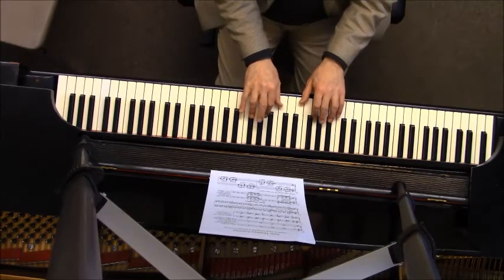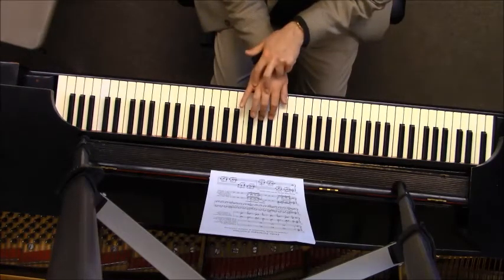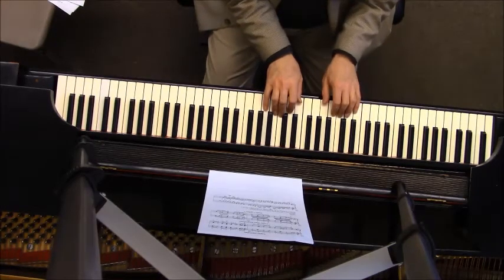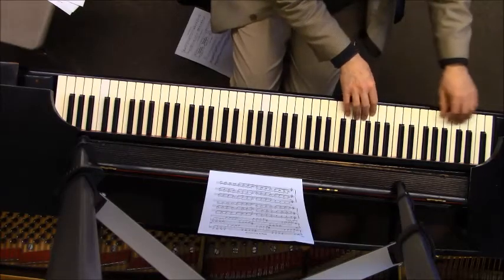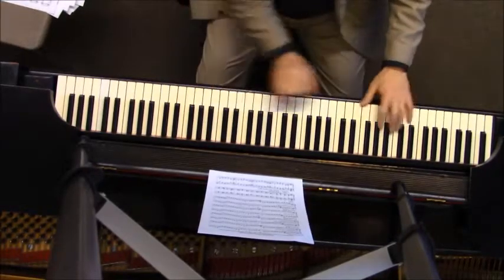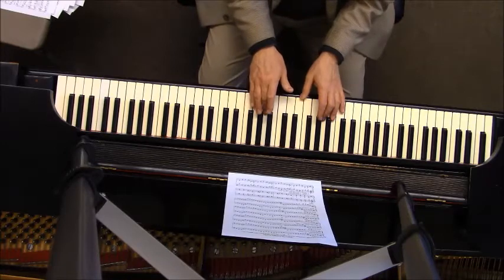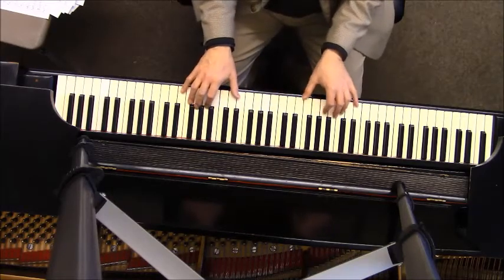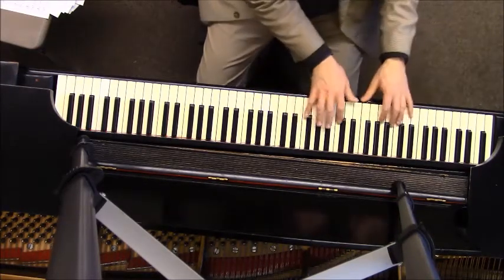Emilesson Piano Technique Exercises